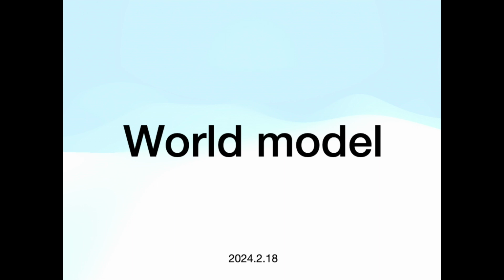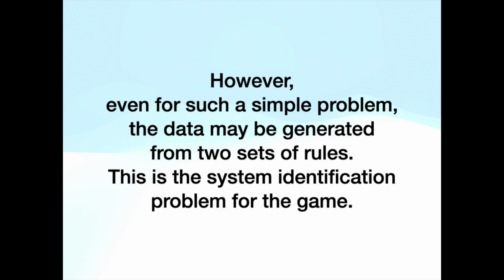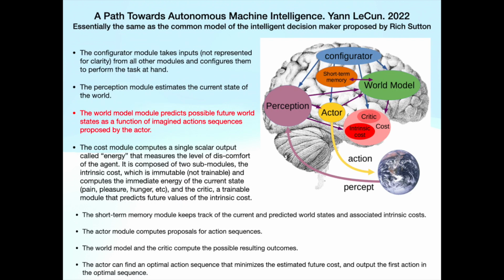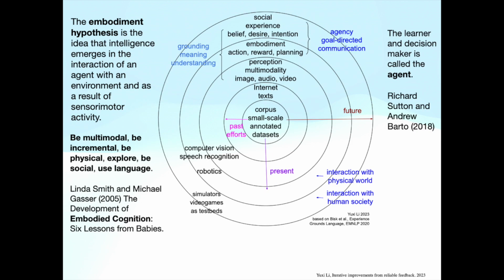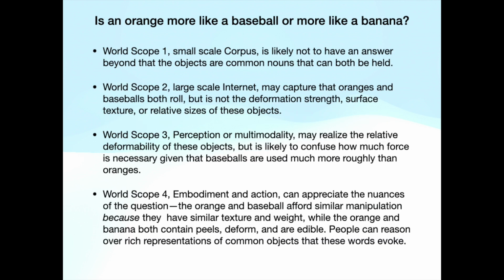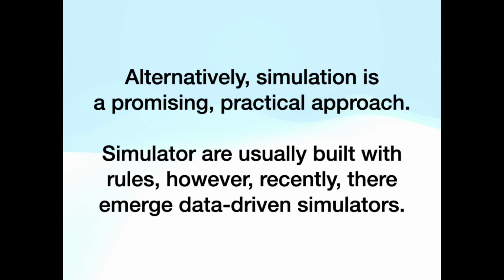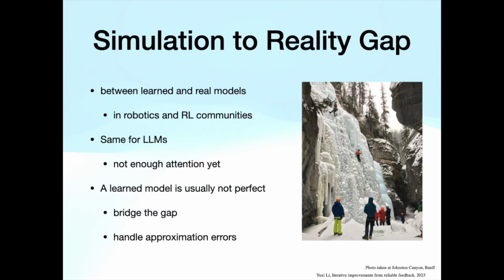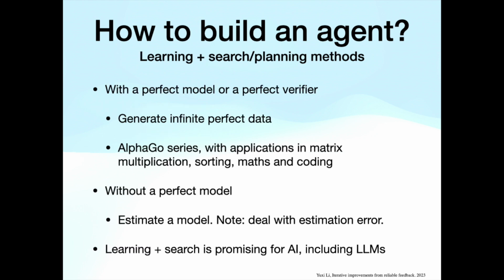World model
Can we learn a world model from text, together with video? Is embodiment required? World model vs AI agents.